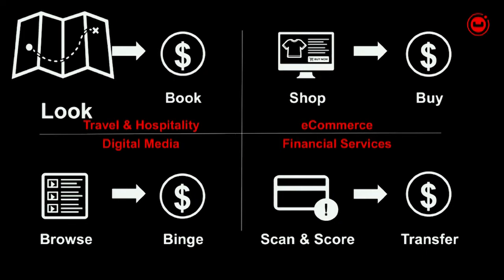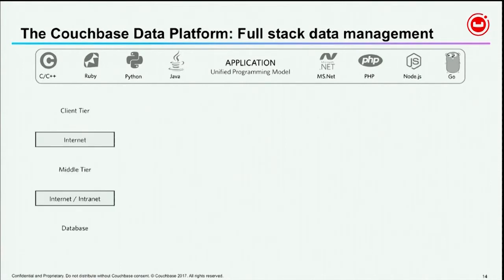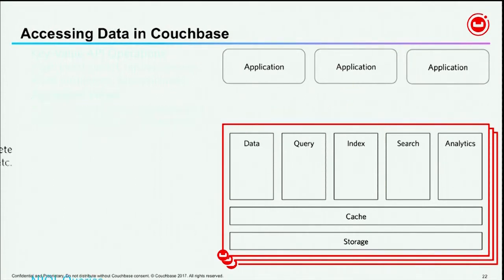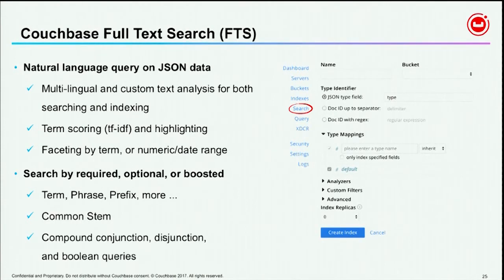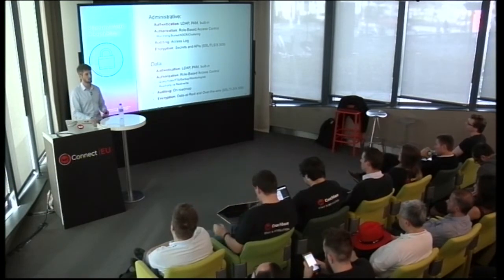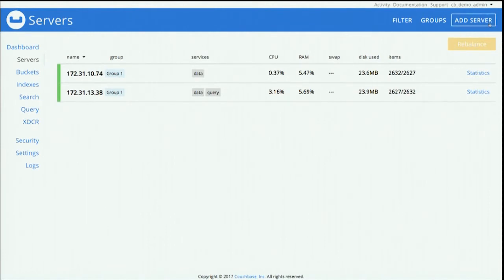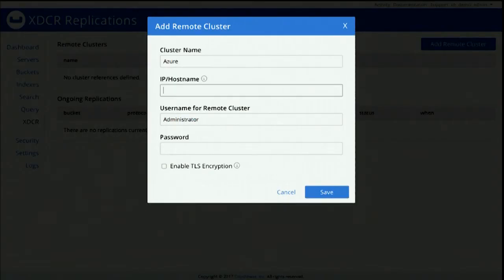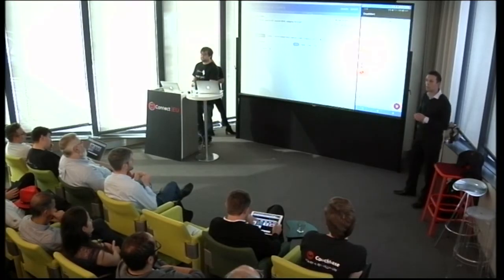How to start a revolution: Couchbase technical overview - Connect Europe 2017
Speakers: Perry Krug, Principal Architect, David Haikney, Director of Engineering and Ravi Mayuram, CTO, Couchbase

Couchbase designed the world's first Engagement Database to provide the fast, personalized, feature-rich, anytime, anywhere digital experiences today’s customers demand. Watch this technical overview to learn how the Couchbase Data Platform delivers faster development cycles, faster response times, and more efficient database management.